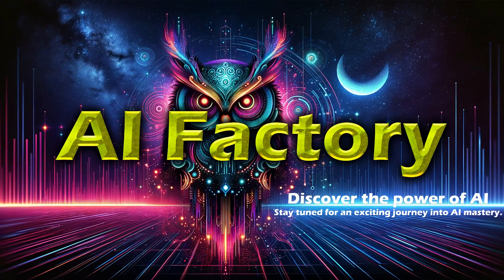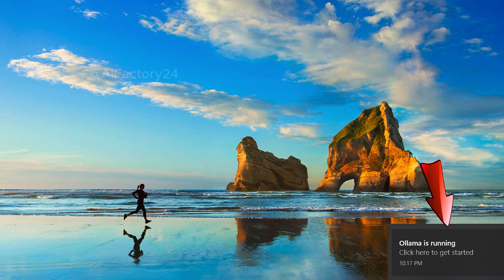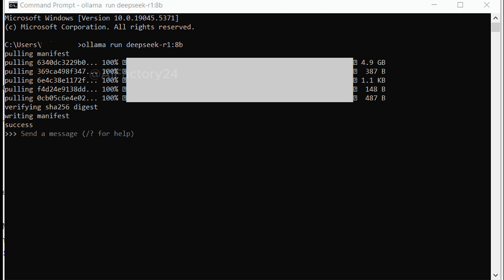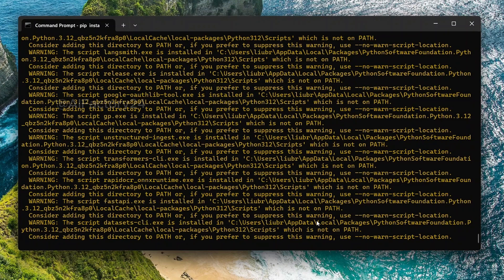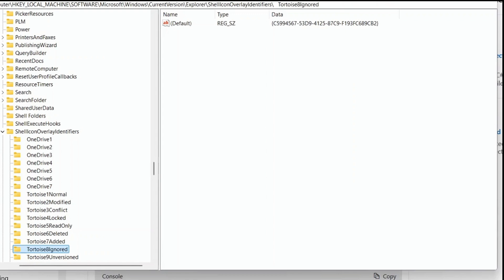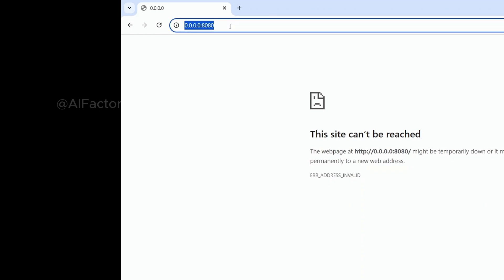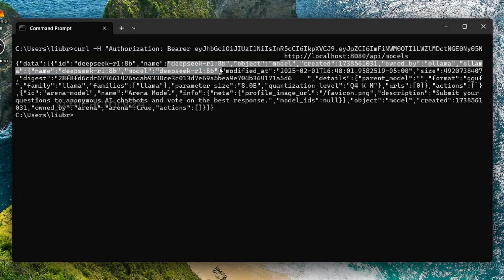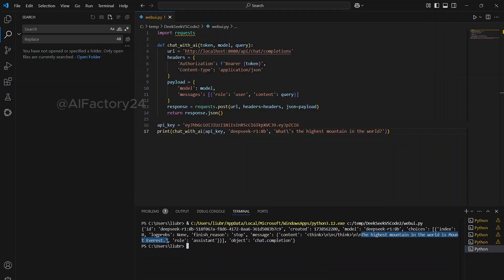How to Call Local DeepSeek R1 in Python | Step-by-Step Tutorial |Using DeepSeek R1 Locally in Python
How to Call Local DeepSeek R1 in Python | Step-by-Step Tutorial |Using DeepSeek R1 Locally in Python. Please watch DeepSeek Janus Pro 7B tutorial DeepSeek R1 Tutorial Set Up Local DeepSeek for Coding How to Train Local DeepSeek with Private Data How DeepSeek Automates Excel Report Splitting & Merging in Seconds

👉 Code:
import requests

    headers = {
        'Authorization': f'Bearer {token}',
        'Content-Type': 'application/json'
    payload = {
        'model': model,
        'messages': [{'role': 'user', 'content': query}]
    response = requests.post(url, headers=headers, json=payload)
    return response.json()

api_key = 'xxxxxx'
print(chat_with_ai(api_key, 'deepseek-r1:8b', 'What\'s the highest mountain in the world?'))